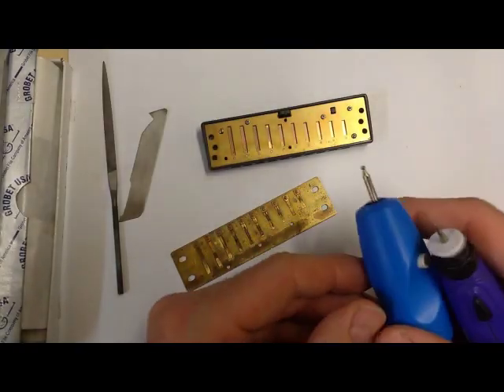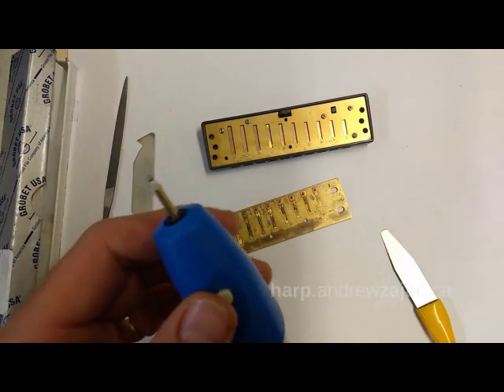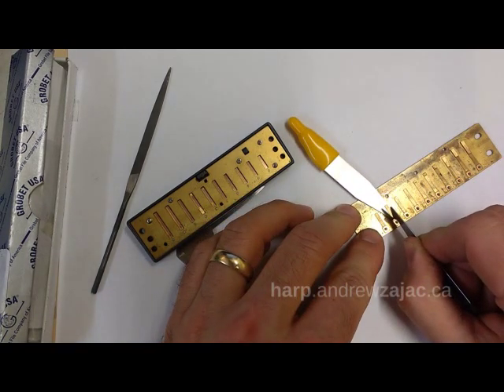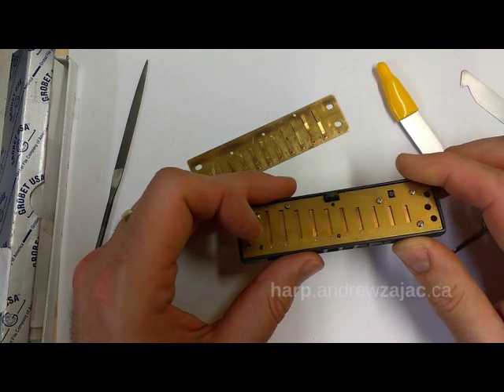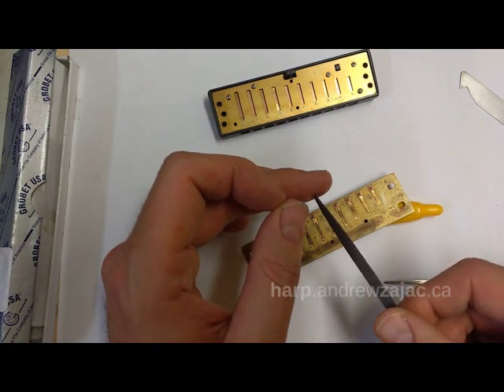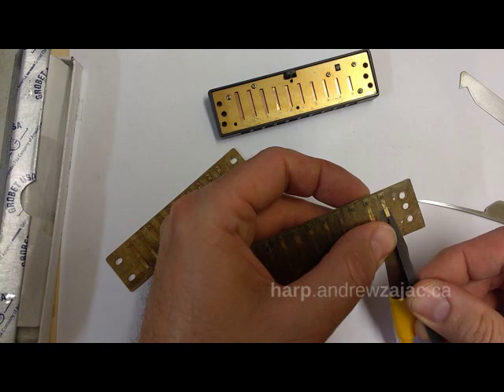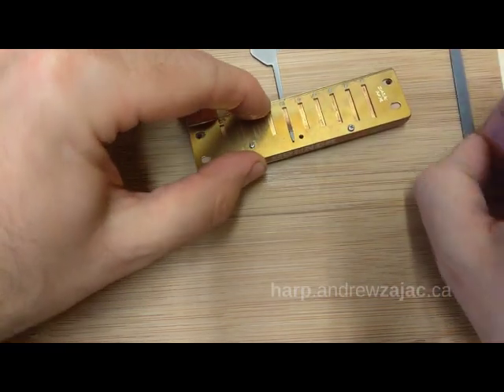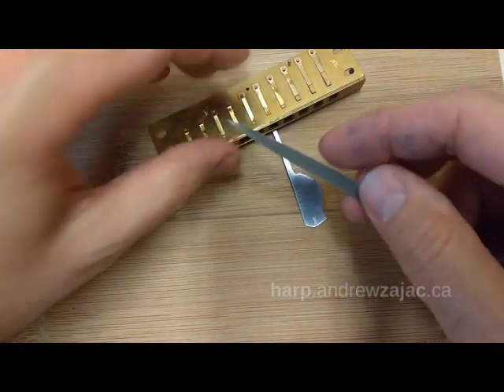Tuning tools for harmonica reeds: a comparison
Here is a description of the advantages and disadvantages of these three types of tuning tools:
1-  Rotary tools
2-  Scrapers
3-  Files